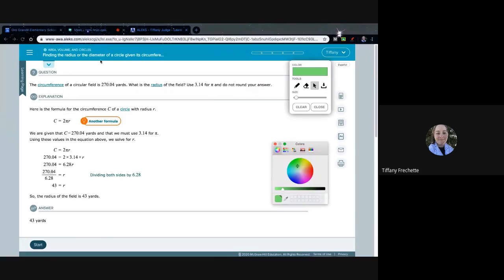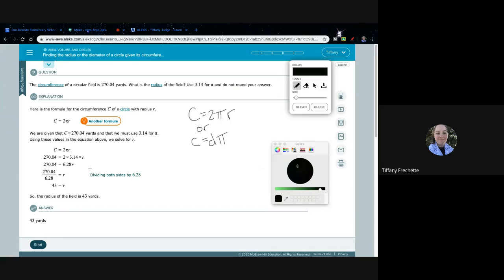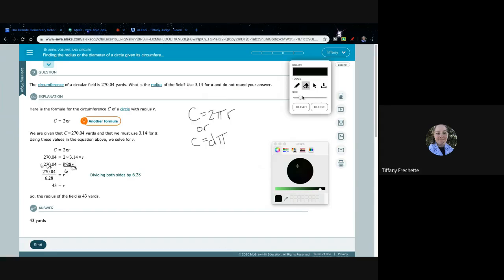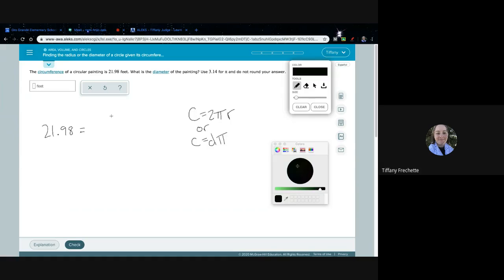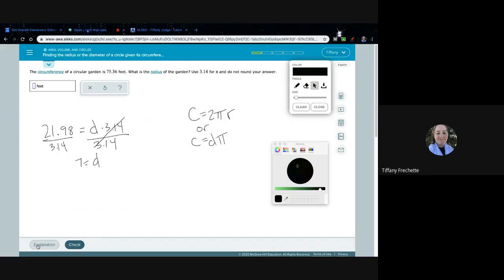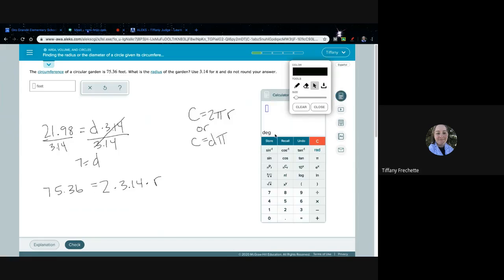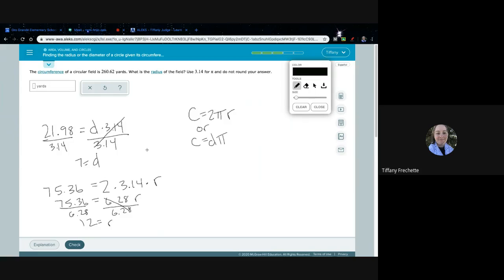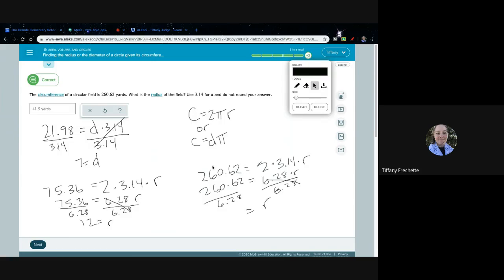Finding the radius or the diameter of a circle given its circumference